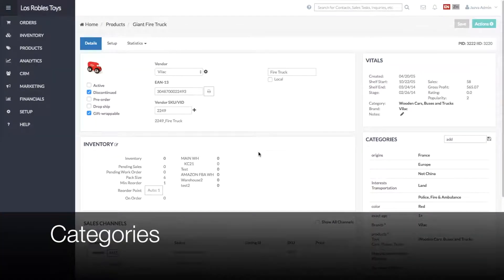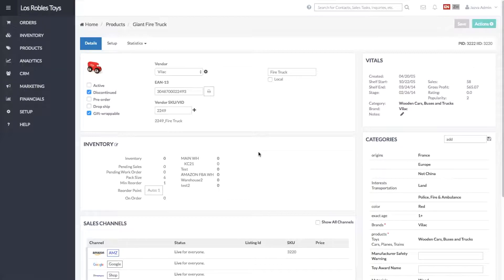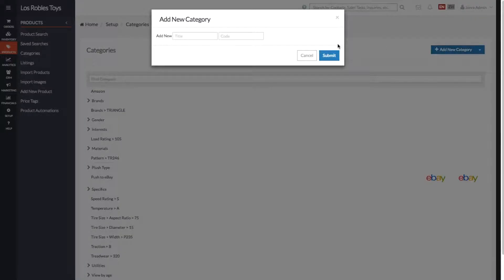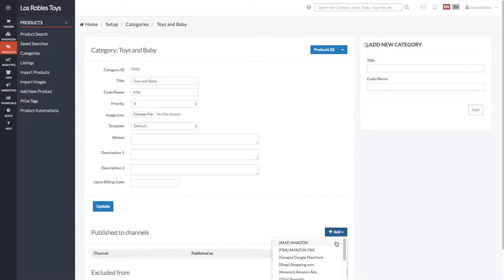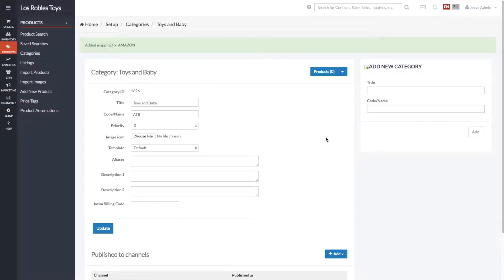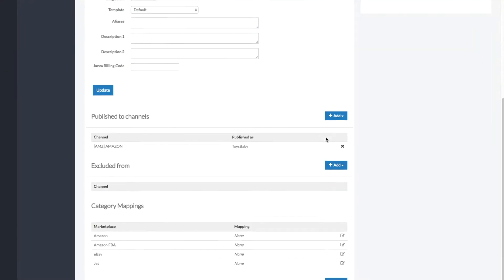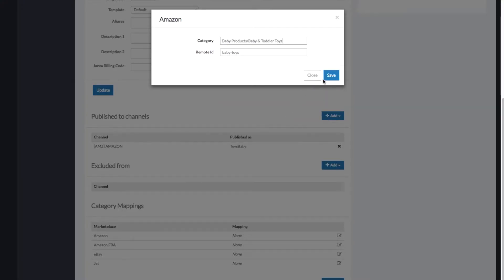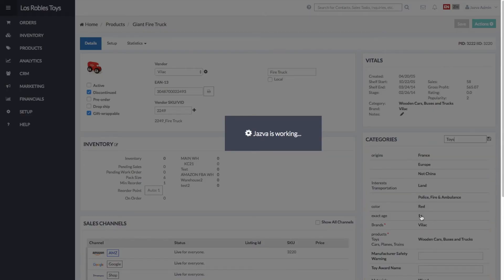Product Categories - Better Listing Management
See Jazva in action! Automate your listing process with our powerful categorization features, like publishing products in bulk or updating content across your channels, to save you time.